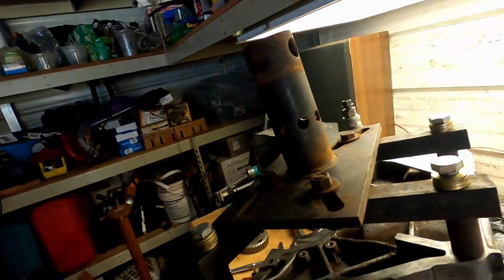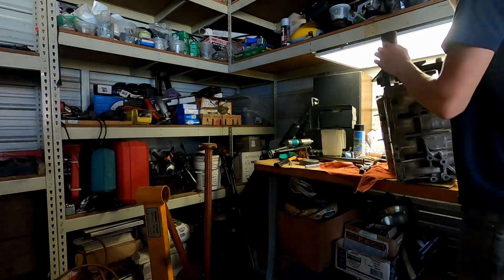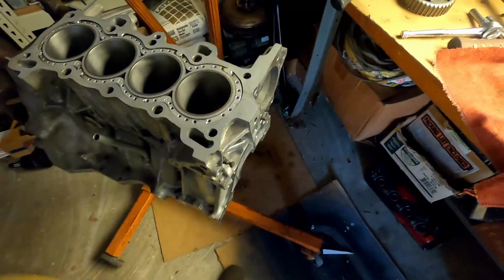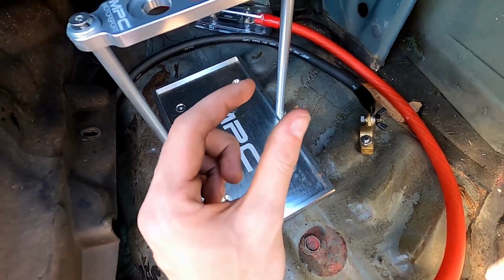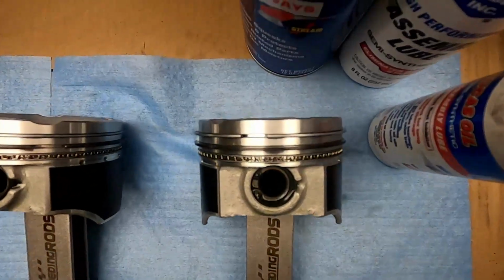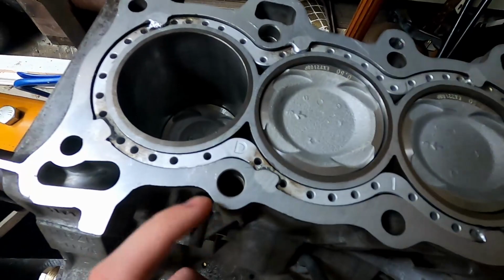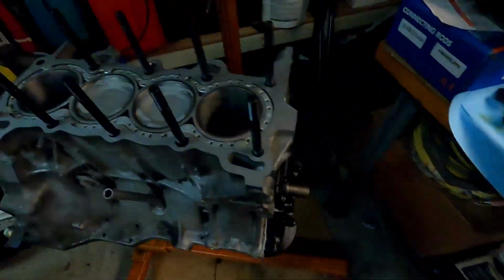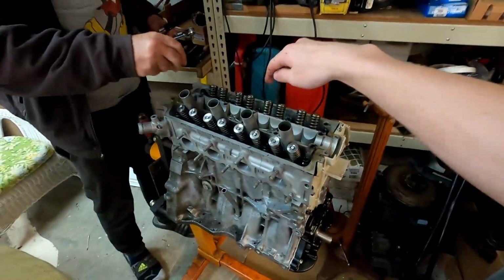Building MY FIRST 400Hp Honda D-series engine at 18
This is my first time putting a engine together, and it wont be my last ;)

Next video we are Getting it Running!!

Music I used: Nights in Silesia